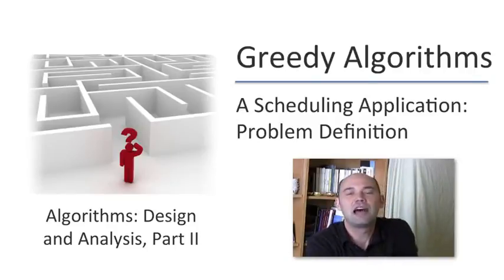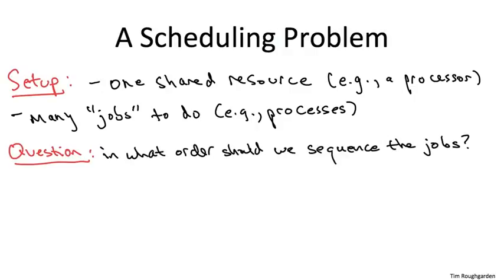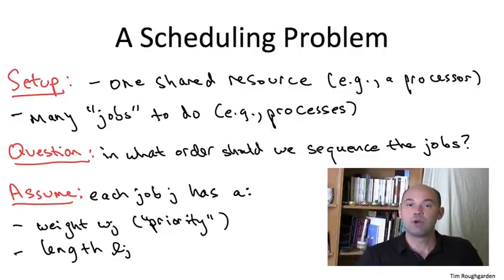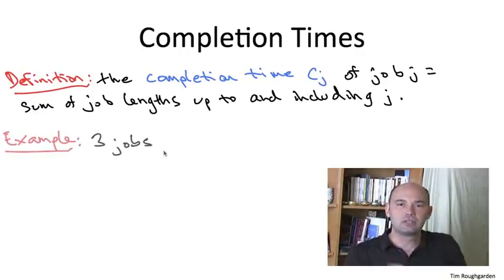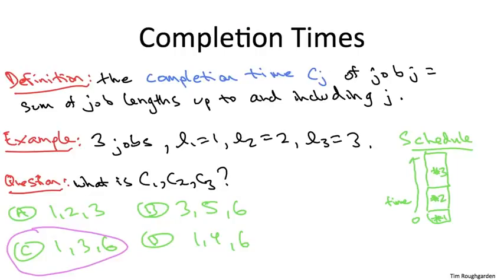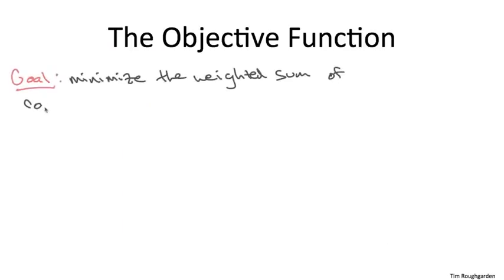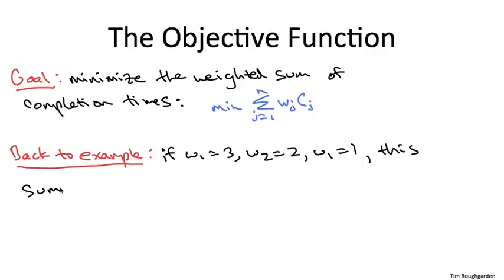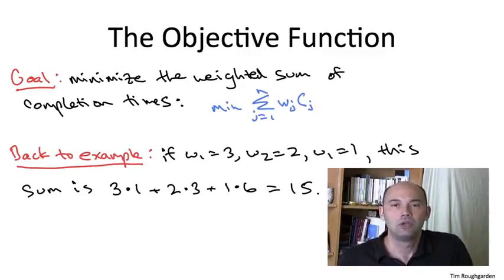4 1 Problem Definition 6 min